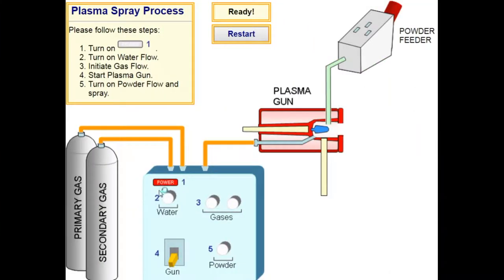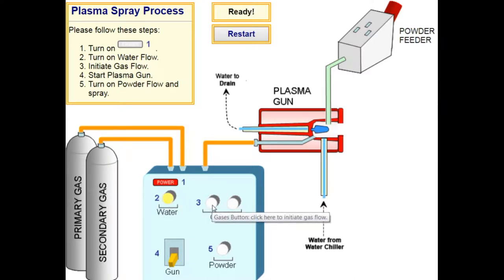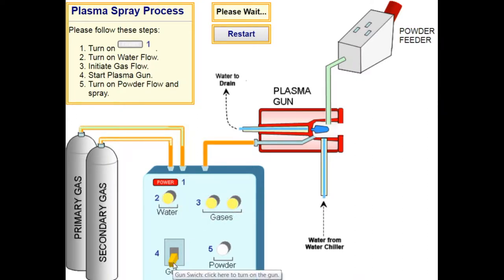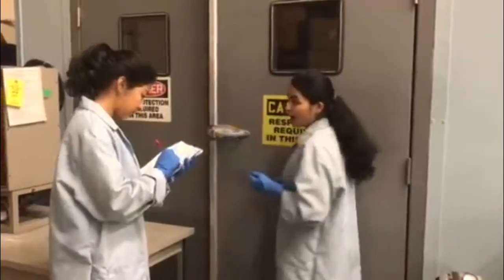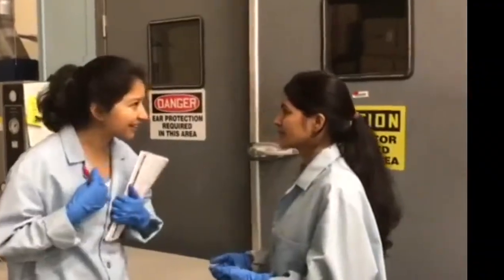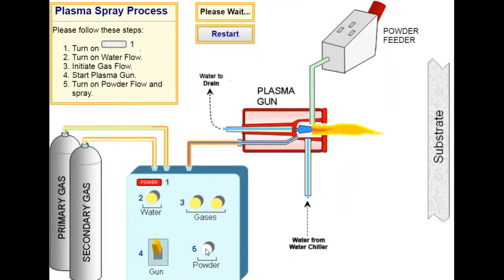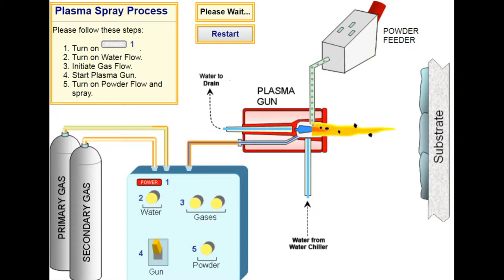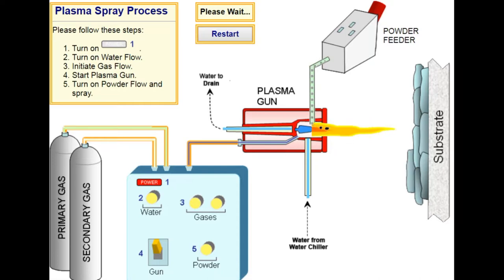Plasma Spraying the World (Scivid 2017-R)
2017 Science in Video Competition - entry R
Video Produced by: Sadhana Bhusal, Jenniffer Bustillos, Archana Loganathan at Florida International University, USA

Description:  Brief introduction to plasma jet and its use as a novel coating technique. Basic concepts on splat formation and the innovative applications of this process are discussed.